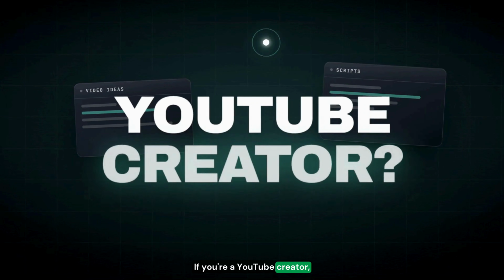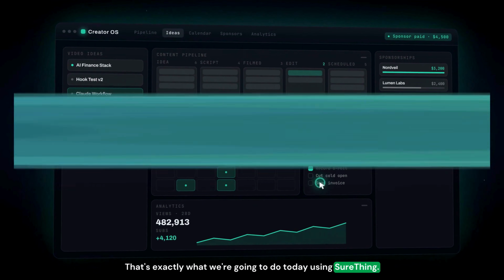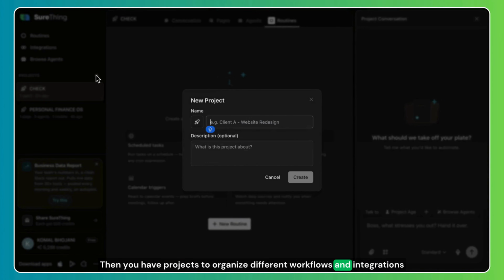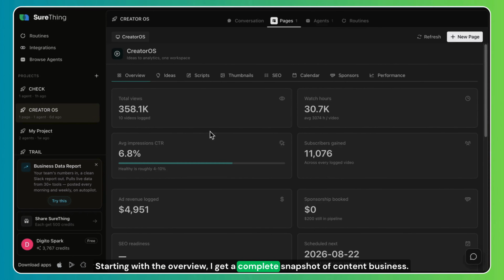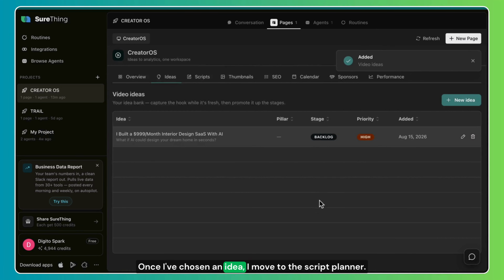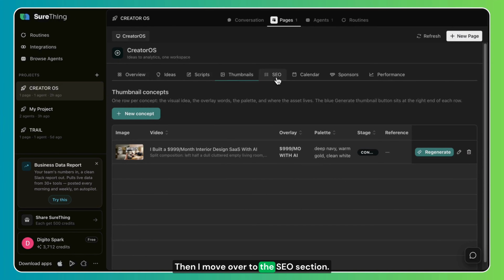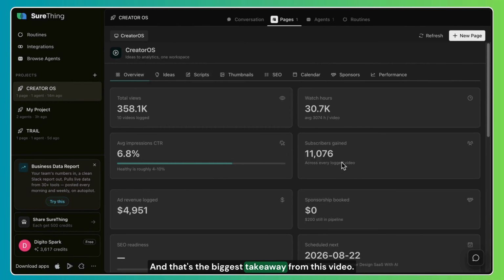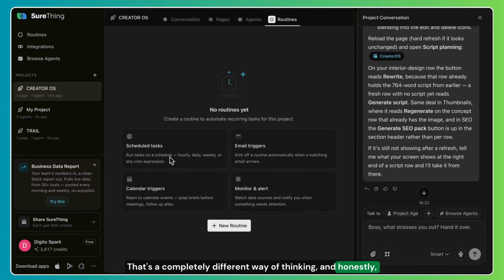I Replaced 7 Creator Tools with One AI Dashboard: SureThing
What if you could describe the tool you wish existed, and have AI actually build it for you?

In this video, I use SureThing to build my own CreatorOS, a custom YouTube content operating system designed around my workflow.

Instead of using separate tools for planning, scripting, thumbnails, SEO, publishing, sponsorships, and analytics, I wanted to create one workspace that brings everything together.

And the interesting part is that CreatorOS isn't just a dashboard for storing information. SureThing can actively help with the work inside the workspace, generating scripts, creating thumbnail concepts, helping optimize SEO, organizing content, and handling workflows while I stay in control and review the results.

In this video, I show you:
🧠 How I turned a simple idea into a custom CreatorOS
⚡ How SureThing builds custom tools without coding
✍️ How AI can help generate and structure video scripts
🖼️ How thumbnail concepts can be generated inside the workspace
🔍 How the SEO section can help optimize video content
📅 How publishing workflows can be organized and scheduled
🤝 How AI can handle the repetitive work while you remain the decision-maker
📊 How everything can be managed from one custom workspace

The bigger idea is simple: you don't always need to find software that already has exactly what you need. You can build the tool around the way you actually work.

If you're a creator, founder, marketer, or business owner with a workflow that feels scattered across different tools, SureThing gives you a way to turn that workflow into your own custom AI-powered system.

💬 Want the CreatorOS build I created in this video? Comment “BUILD” below.